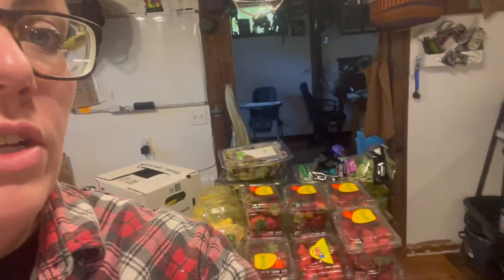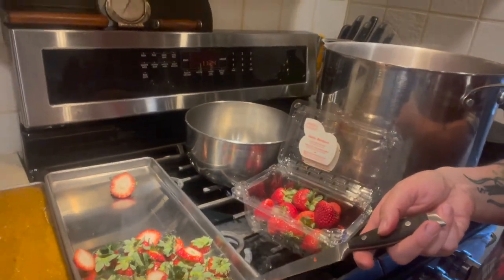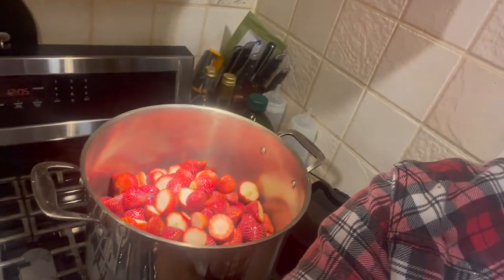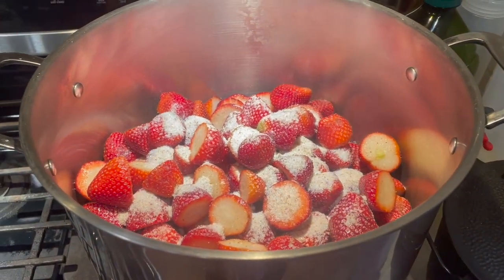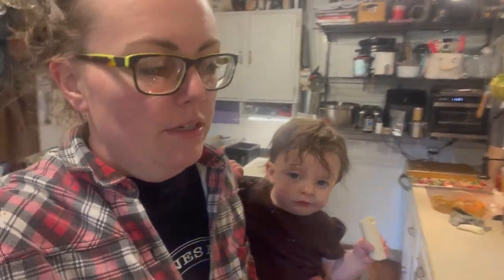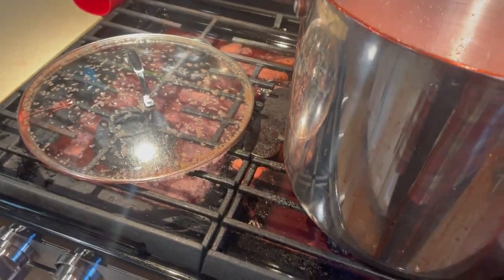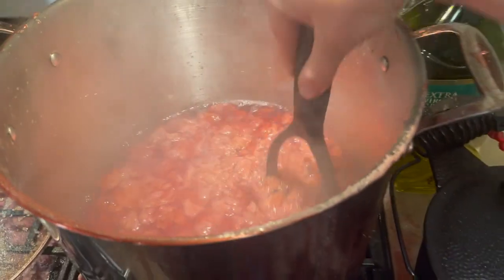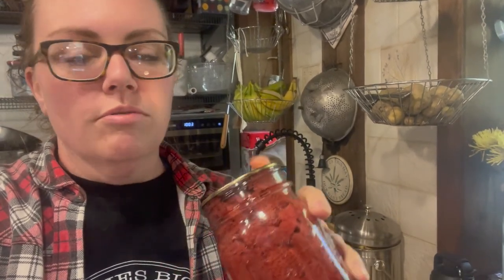How do you make store bought strawberries sweet? Make strawberries taste better.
Have you ever bought strawberries at the grocery store, and they were just terrible? White centers, no flavor, maybe sour? This video will give you some ideas for how to make store bought strawberries sweeter.

We will talk about how to sweeten out of season strawberries. Don't waste strawberries that you bought at the grocery store just because they don't taste as great as local strawberries bought at the beginning of the summer.

We love strawberries, definitely the house favorite. Our blog offers homesteading resources. Don't forget to check out our handmade goods, like fire pokers and goat milk soap.